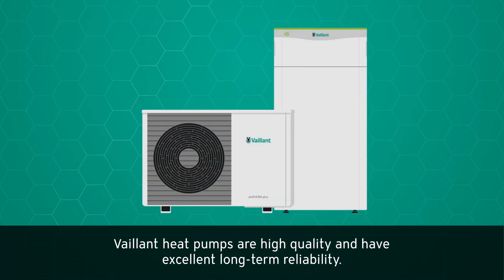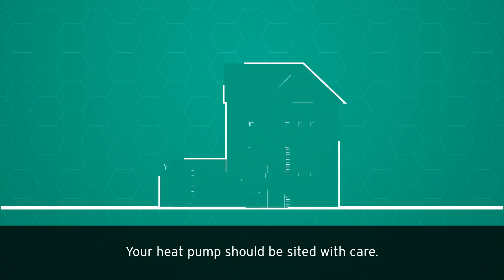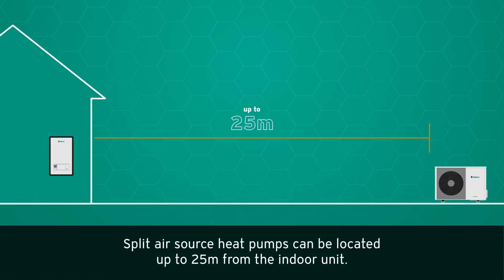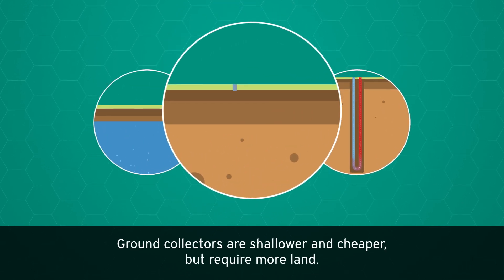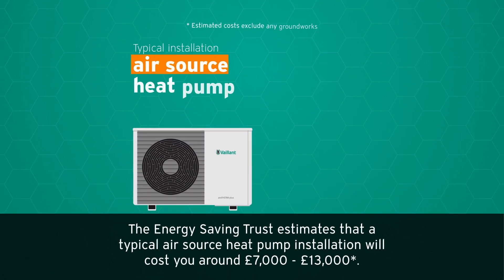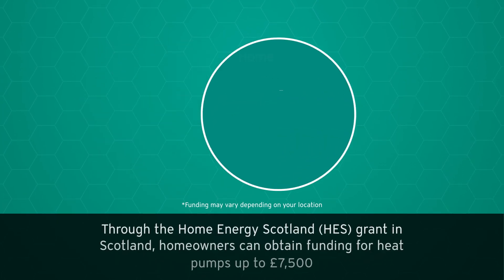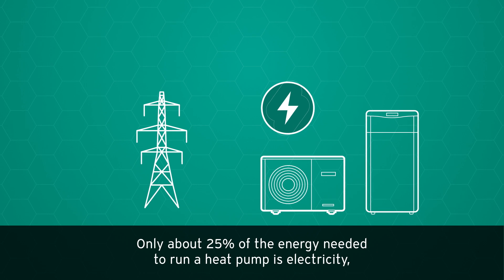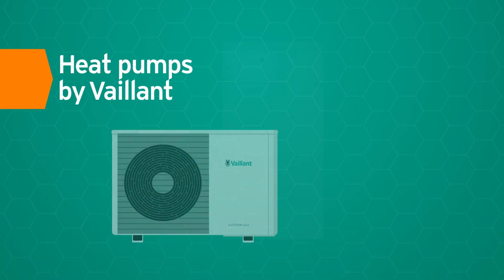Heat Pump Considerations and Expected Costs | Vaillant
Incorporating heat pump technology into your home is one of the most economical, effective and environmentally-friendly ways to cover your heating and hot water needs. As the main source of heat generation comes from the environment itself, the amount of energy required to generate the necessary heating for your home is vastly reduced compared to other methods.

This video covers some of the typical heat pump installation considerations, including associated costs. To find out more about heat pumps or to find your local Vaillant installer,

Please note, any costs outlined in this video were correct as of October 2023.